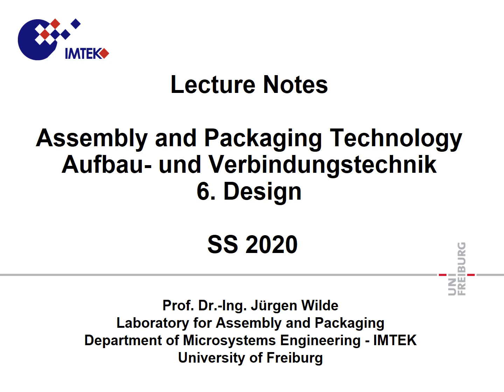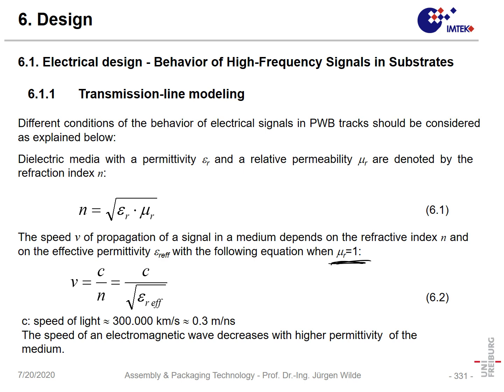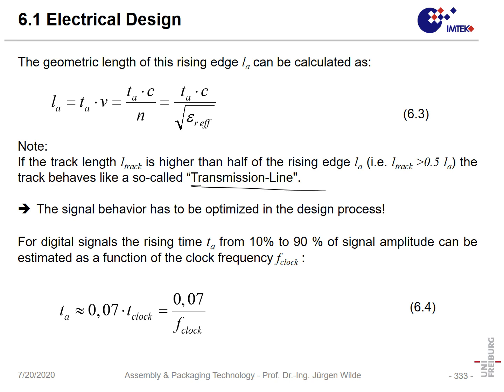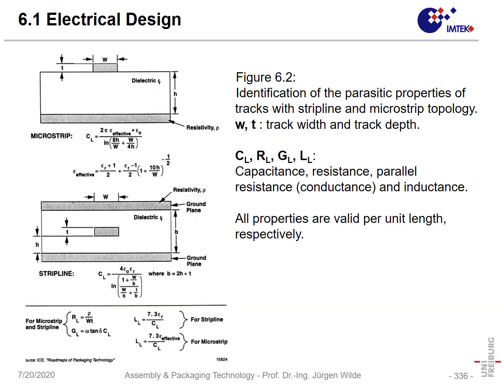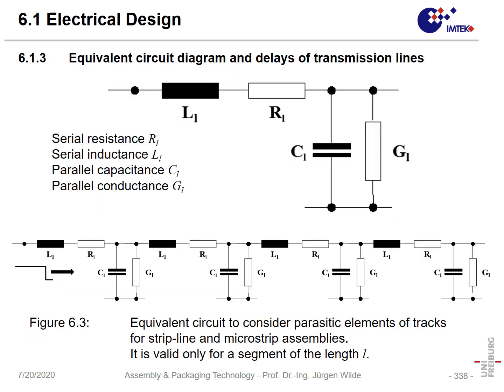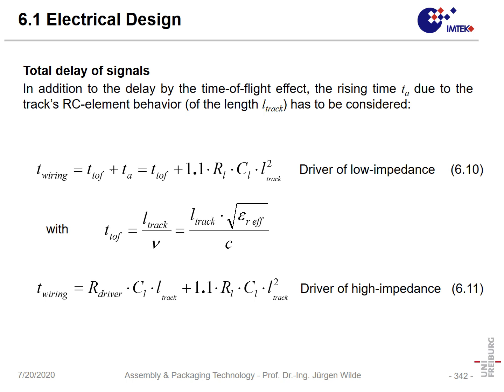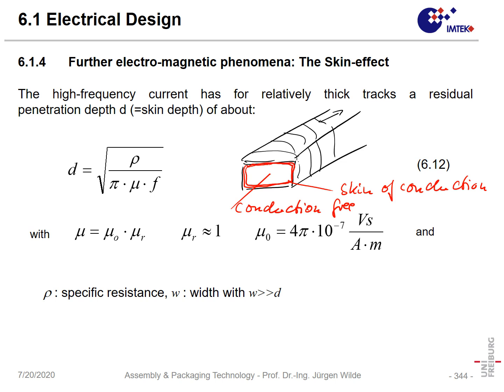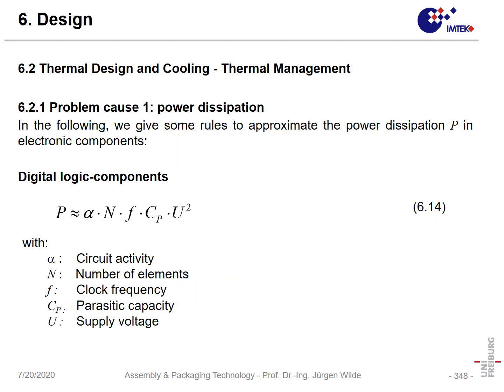APT 017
APT_017.m4v